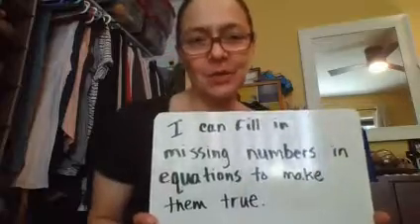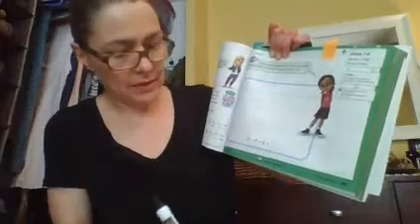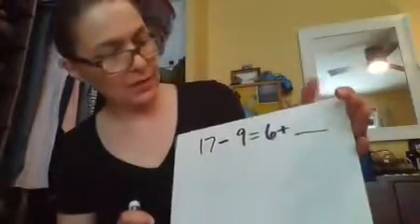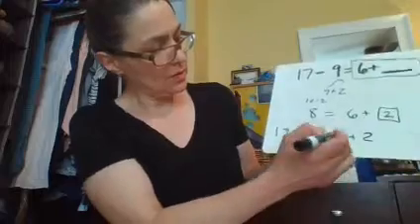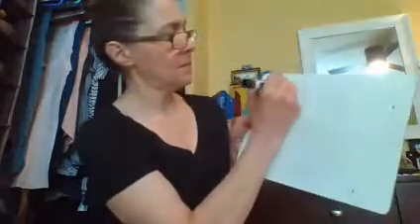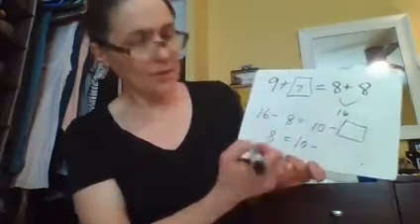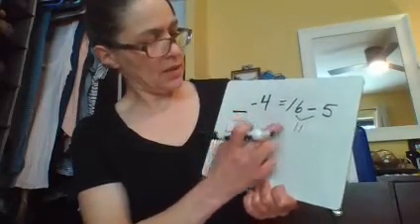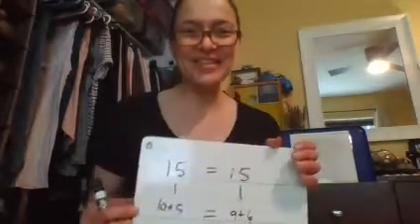7 6 & 7 7 making equations true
2NBT.B5 and 2OA.A2 The value on one side of the equals sign needs to be the same as the value on the other side, example: 4+8=6+6